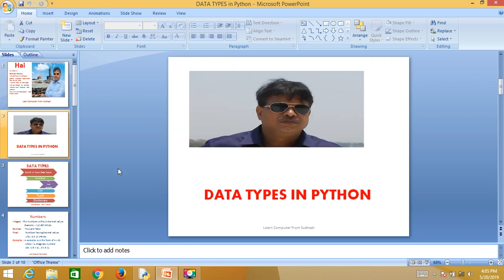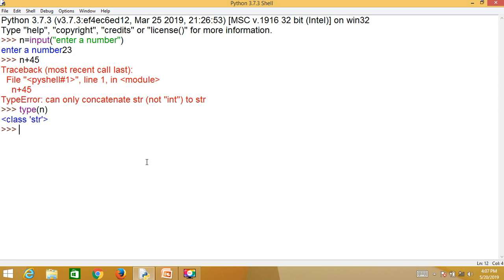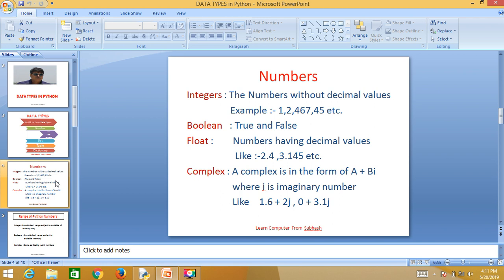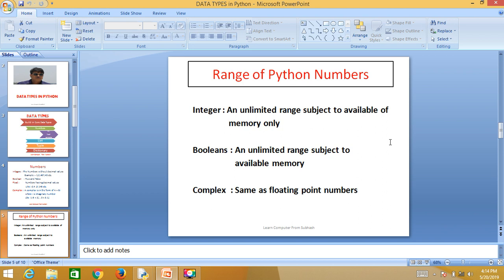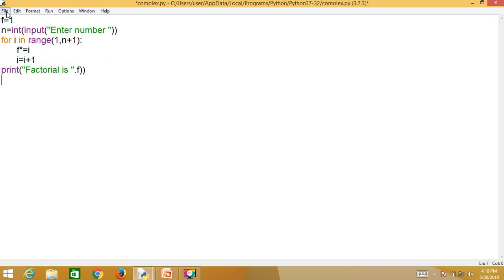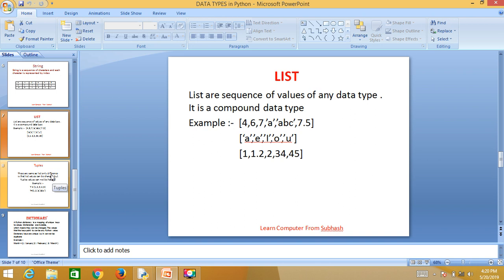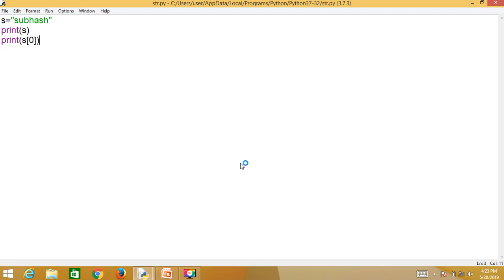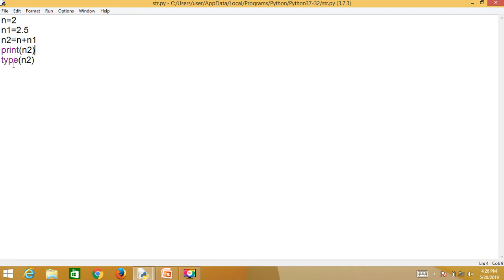DataTypes in Python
Data types in  Python with division . Some related example Program